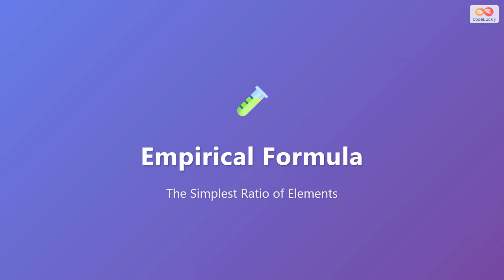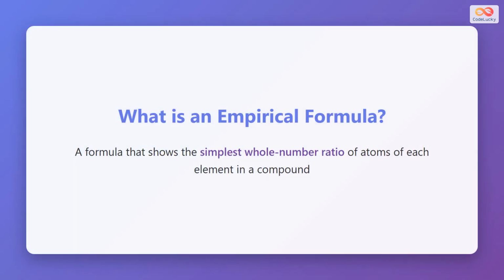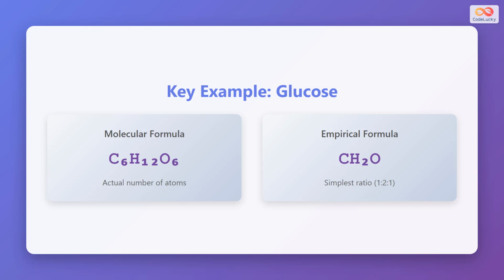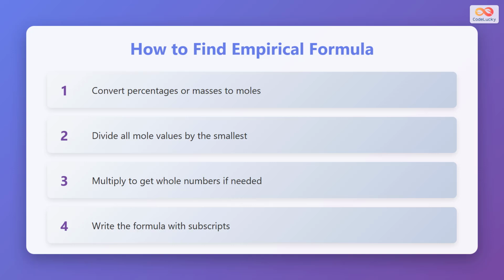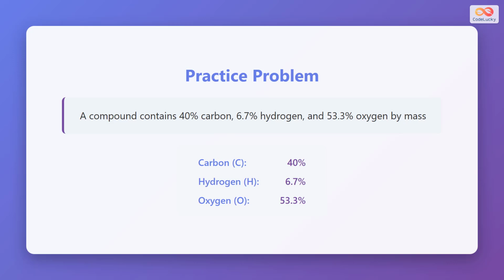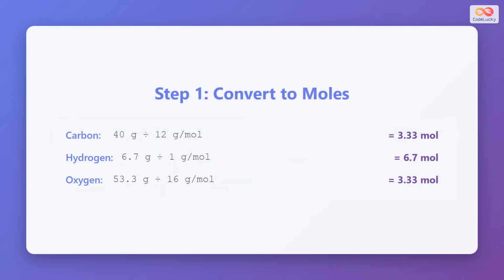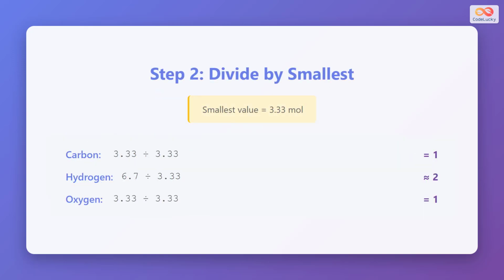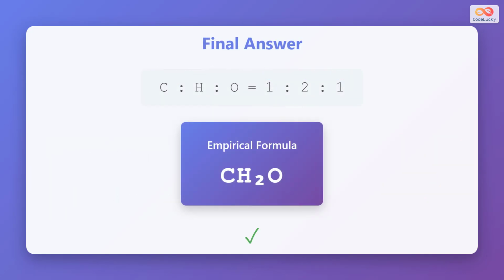Empirical Formula Explained: Find the Simplest Ratio of Elements | Chemistry Tutorial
🧪 Master Empirical Formulas in Chemistry! 🧪

Learn how to find the empirical formula of any compound with this step-by-step tutorial! Perfect for chemistry students, this video breaks down the concept of empirical formulas and shows you exactly how to calculate them.

📚 What You'll Learn:
✅ What an empirical formula is and why it matters
✅ The difference between molecular and empirical formulas
✅ 4-step method to find empirical formulas
✅ Complete practice problem with detailed solutions
✅ Converting mass percentages to moles
✅ Simplifying ratios to whole numbers

🎯 Perfect for high school chemistry, AP Chemistry, college chemistry, and anyone studying chemical formulas! This beginner-friendly tutorial uses clear examples like glucose (C₆H₁₂O₆ → CH₂O) to help you understand the concept.

💡 Whether you're preparing for exams or just want to understand chemistry better, this video will give you the confidence to solve empirical formula problems with ease!

Chapters:
00:00 - Empirical Formula
00:25 - What is an Empirical Formula?
00:49 - Key Example: Glucose
01:19 - How to Find Empirical Formula
01:49 - Practice Problem
02:16 - Step 1: Convert to Moles
02:47 - Step 2: Divide by Smallest
03:15 - Final Answer
03:41 - Outro